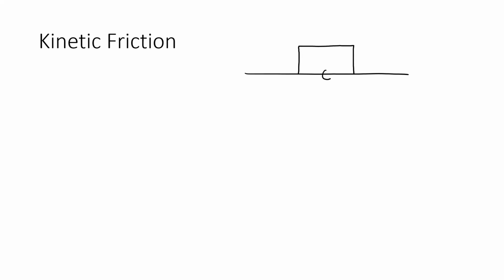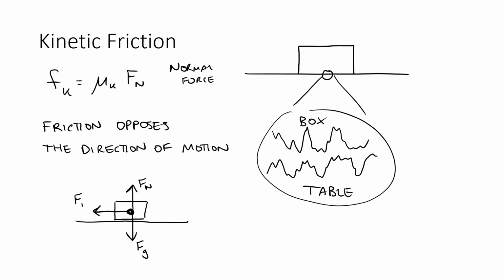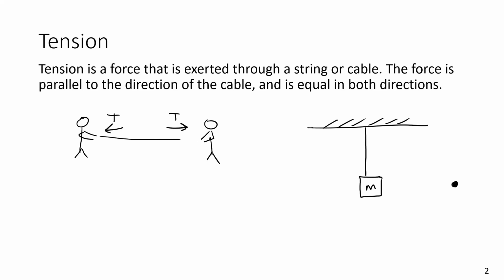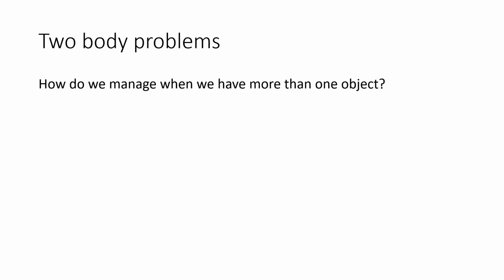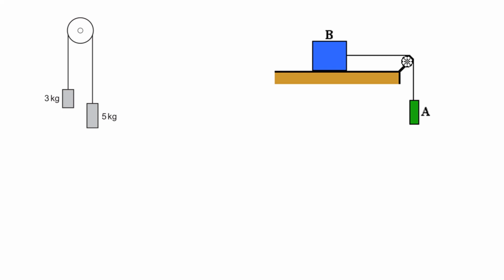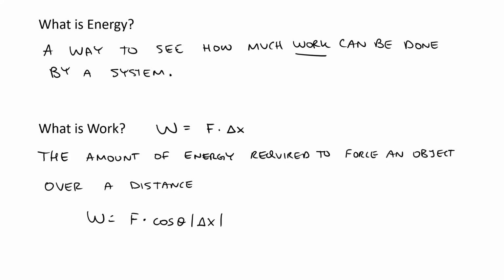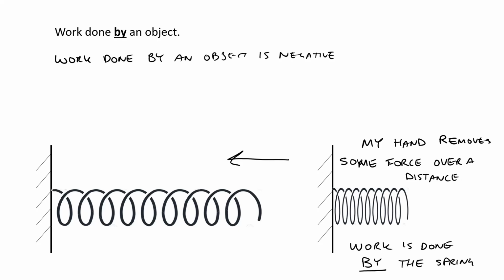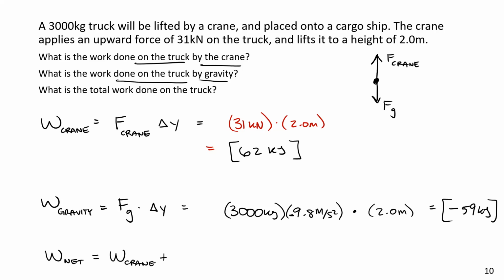Phys2A Lecture 8 (9/21)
Today we look a bit more at friction and tension.
We also start Topic 5: Energy